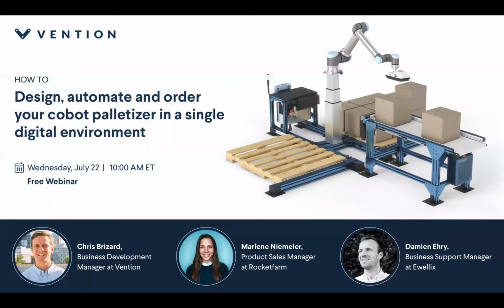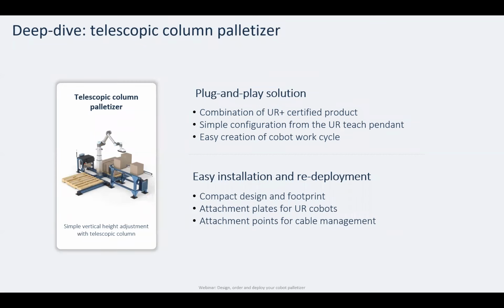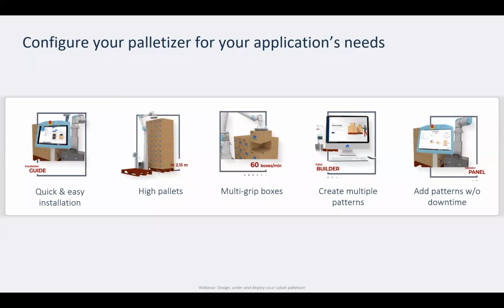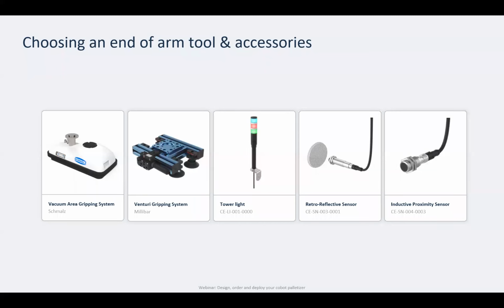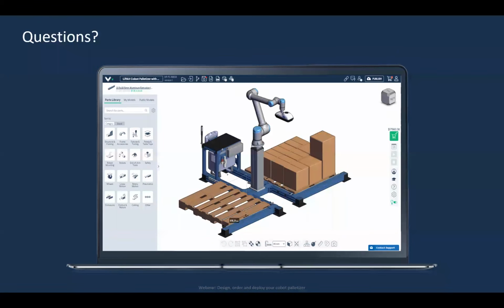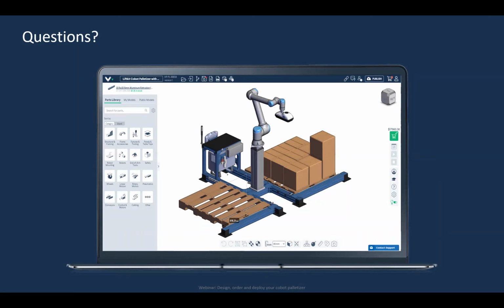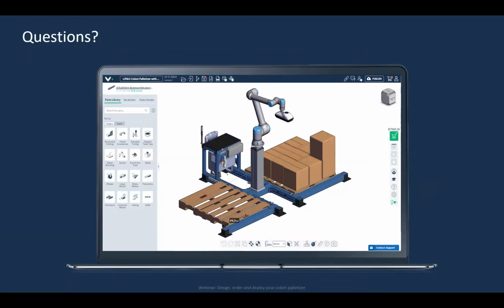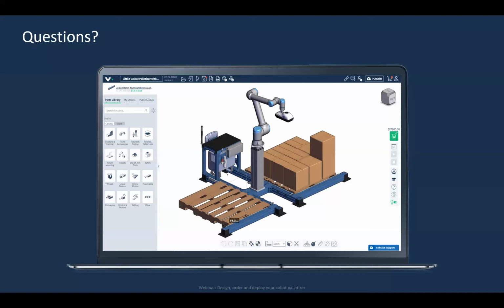Design, build and order a complete cobot palletizer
With shortened product lifecycles and the rising cost of product packaging and shipping, manufacturers are turning to cobot palletizers to automate the packaging and palletizing processes. Cobot palletizers, with modular easy-to-program interfaces, are the perfect solution to automate small production batches and repetitive tasks.

In this webinar, we discuss how manufacturers can design, automate and deploy a complete cobot palletizer in a single digital environment.

Key topics include:

[1] When to use a cobot palletizer
[2] Selecting the best configuration for your application
[3] Considerations when designing & configuring with Rocketfarm's Pally software
[4] Choosing the best end of arm tool for your application
[5] Key benefits of a cobot palletizer